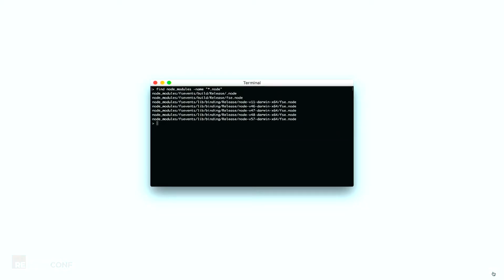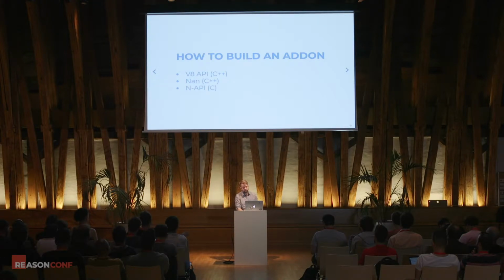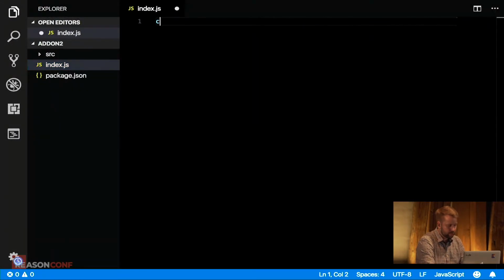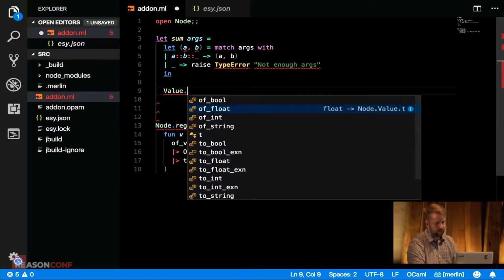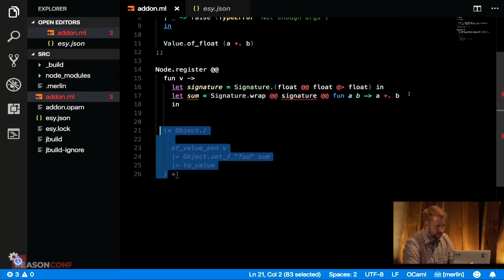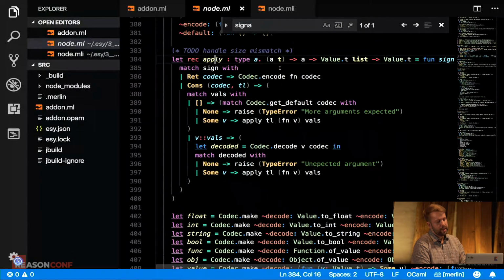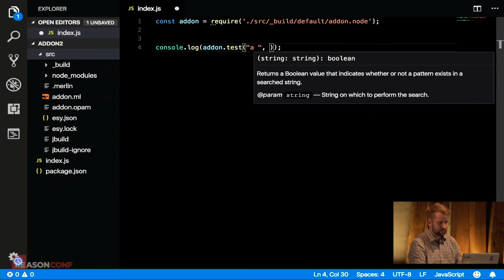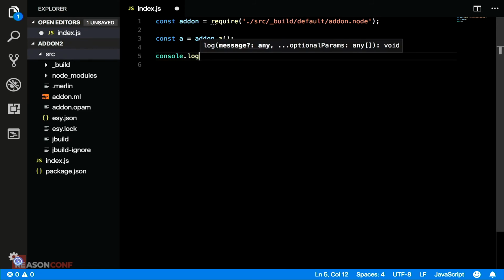Vladimir Kurchatkin - Building native Node.js addons in Reason | ReasonConf 2018